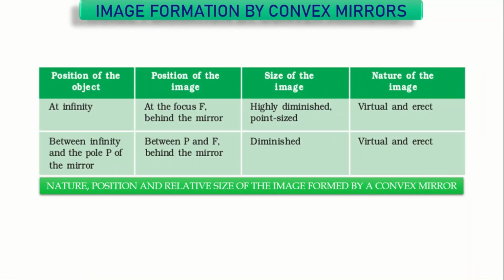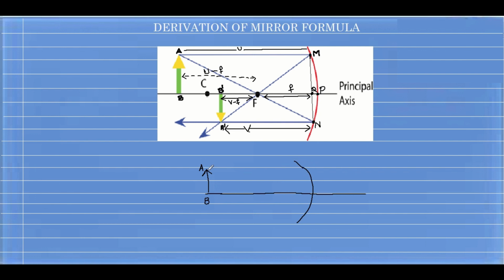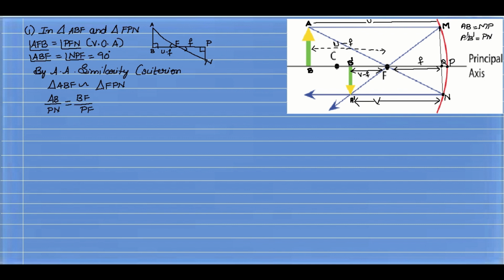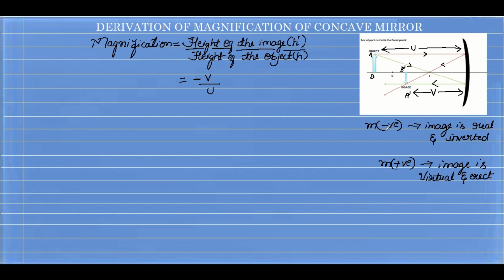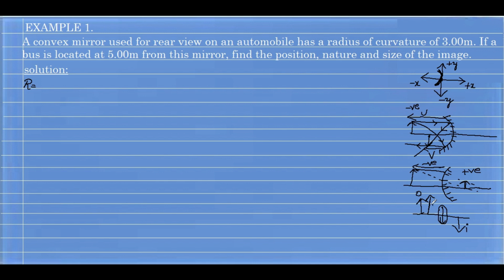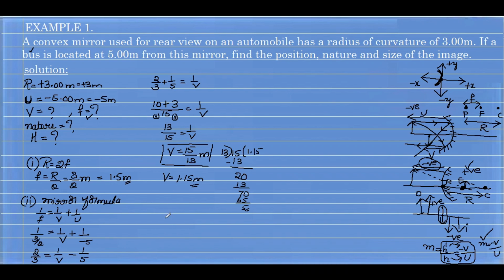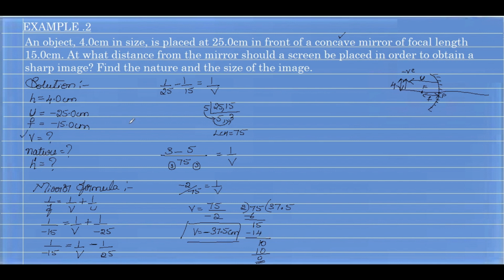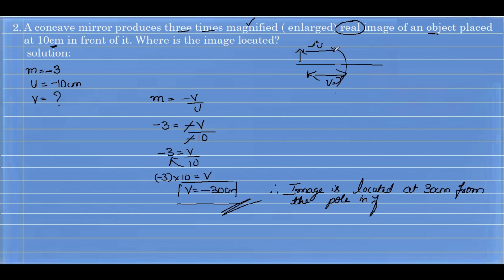LIGHT REFLECTION & REFRACTION PART 03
This video consists of ray diagrams pertaining to convex mirror,uses of both convex and concave mirrors , derivation of mirror formula and magnification and problems on mirror formula .